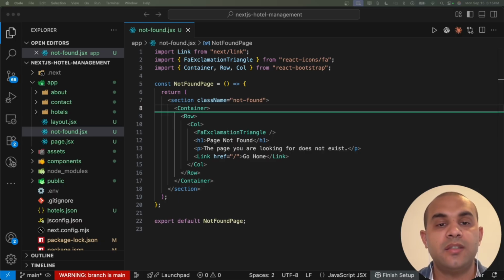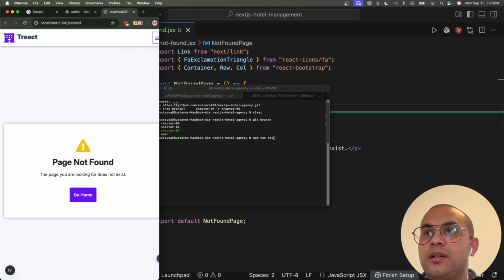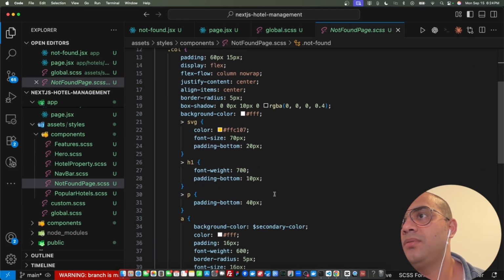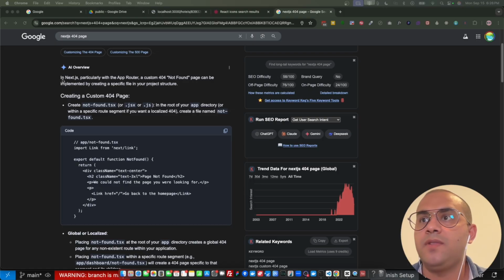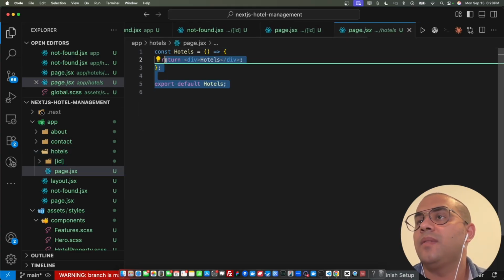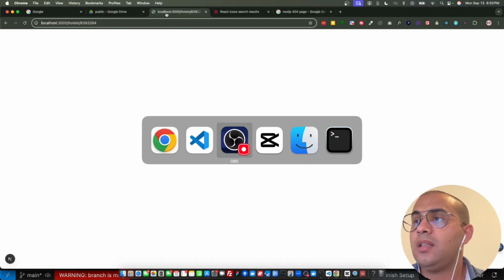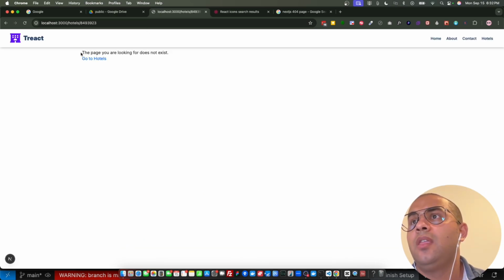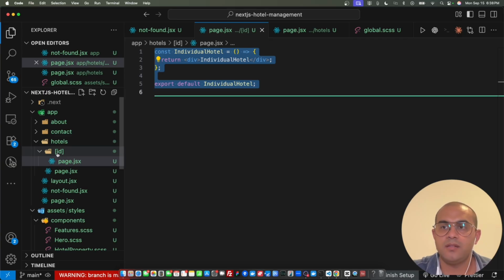Next.js Course | Chapter 5 - Customize & Trigger a 404 Not Found Page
Tired of staring at a blank page?

💻 Resources

Welcome to Chapter 5 of the Next.js Hotel Agency course! A professional website needs to handle every scenario gracefully, including when a user tries to visit a page that doesn't exist. In this video, we'll replace the default browser error with a beautiful, custom 404 "Not Found" page that matches our site's branding.

You'll see just how easy the Next.js App Router makes this with its special file conventions. It's a small detail that makes a huge difference in user experience!

What you'll learn in this chapter:
How to create a global 404 page using the special not-found.jsx file.
Building a custom React component for your error page.
Styling the component with a dedicated SCSS file.
Importing component styles into a global stylesheet for a consistent design.